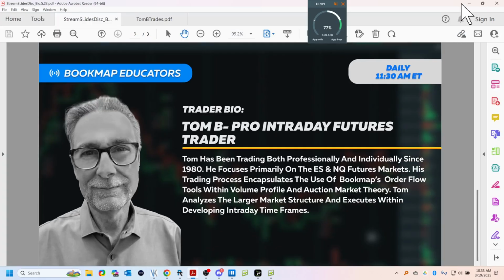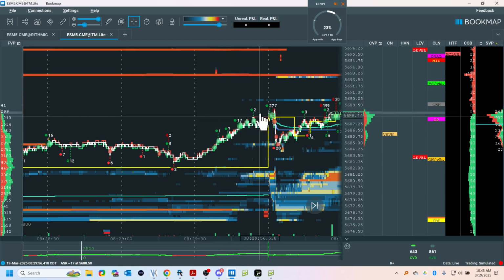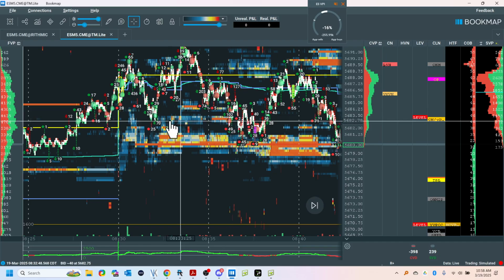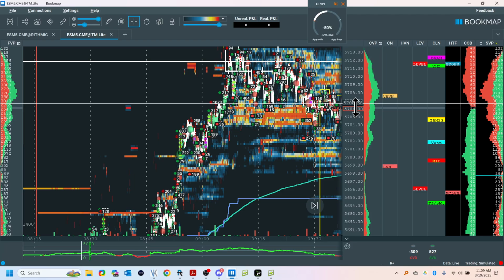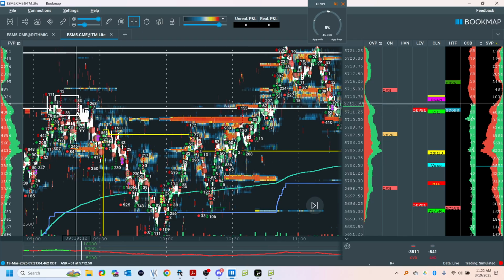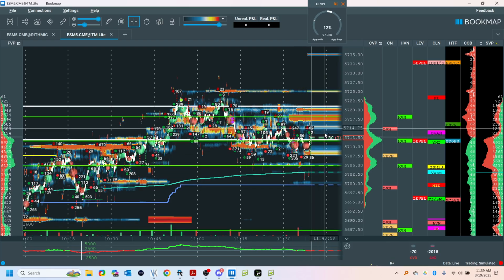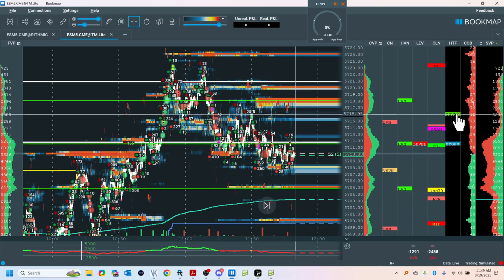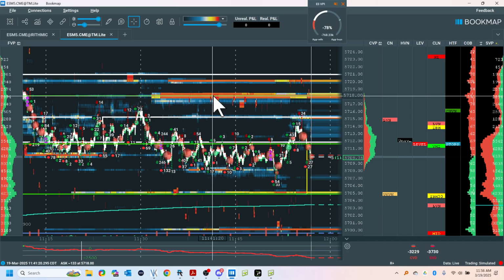Trading Pre-FOMC with Structured Trades + Orderflow | with Tom B at The Traders Lab